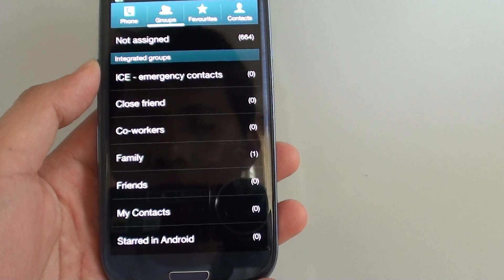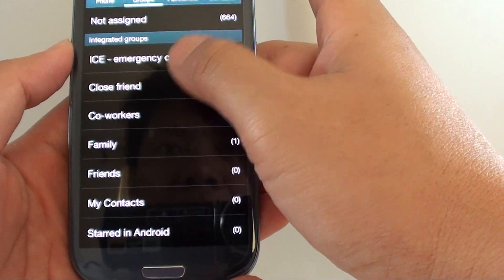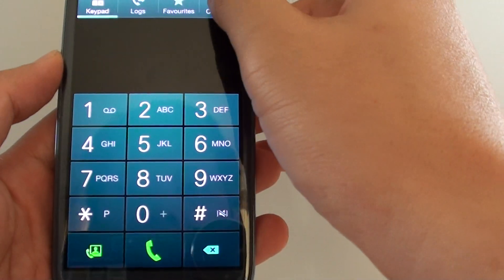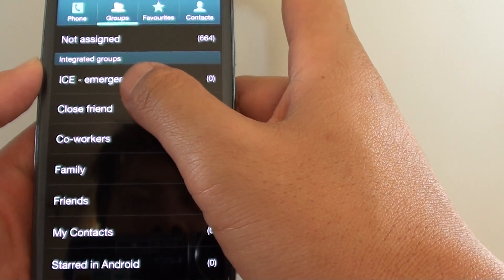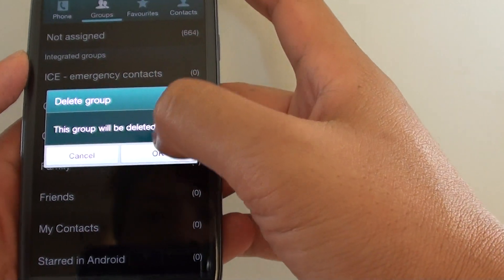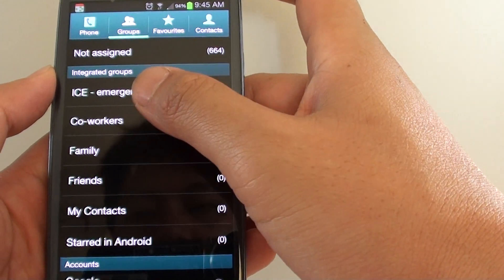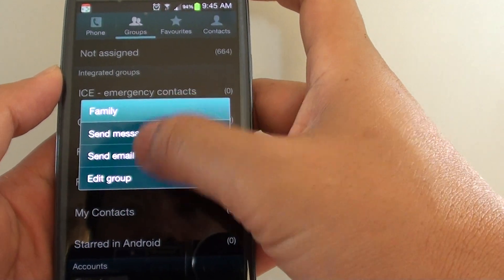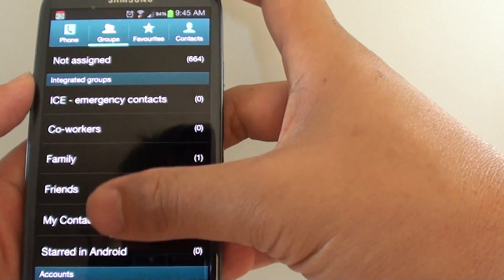Samsung Galaxy S3: Learn how to Delete a Contact Group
Learn how to delete a contact group app on the Samsung Galaxy S3.